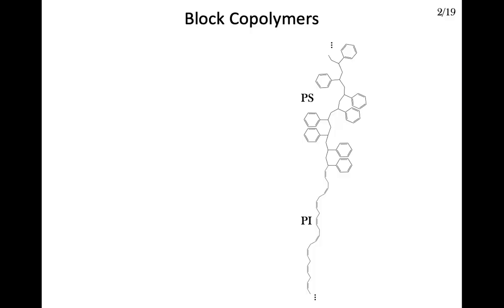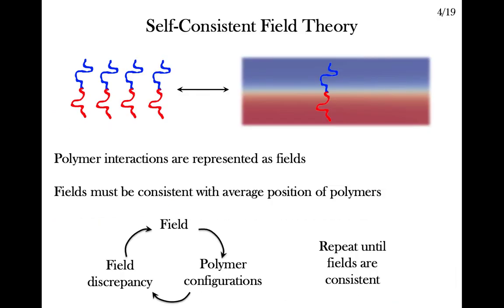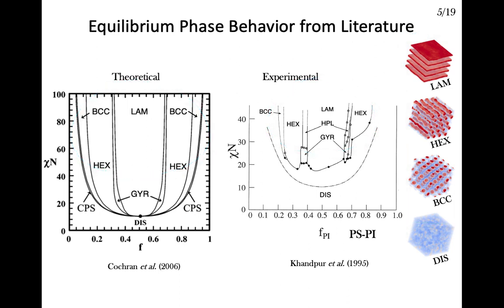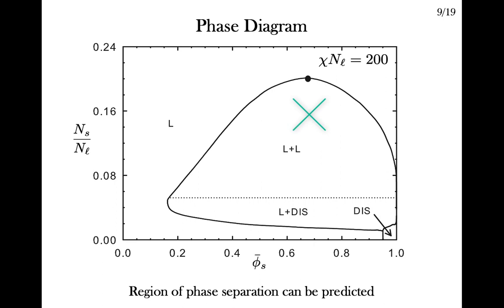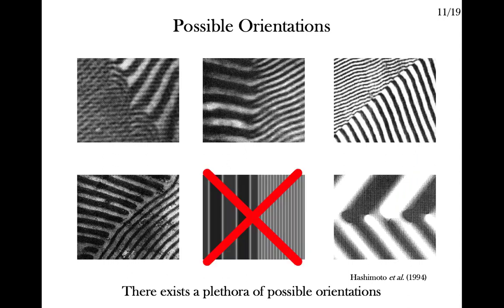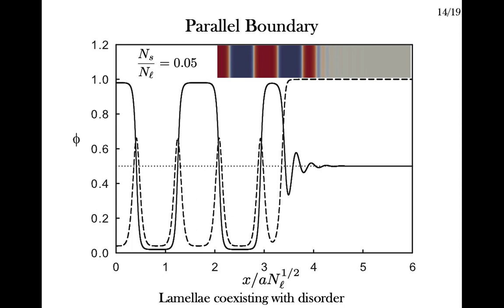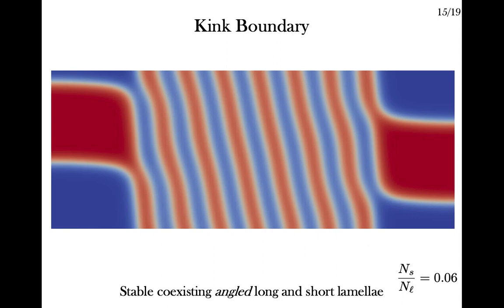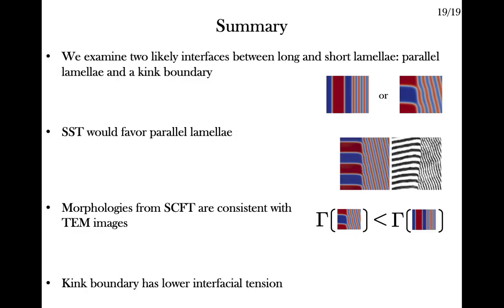Boundary Tension Between Coexisting Phases of a Block Copolymer Blend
This is an attempt at recreating my 2015 Compute Ontario Research Day talk.

Other Links:
Aissou et al. (2009)
Note: LAM/HEX references are reversed in slide 3 - Balsara should be the reference for LAM and Aissou for HEX

Note: This image is actually for a triblick, not diblock copolymer.

Cochran et al. (2006)

Khandpur et al. (1995)

Hashimoto et al. (1994)